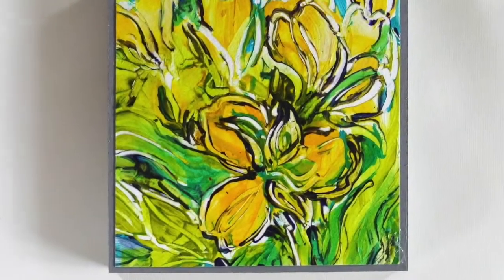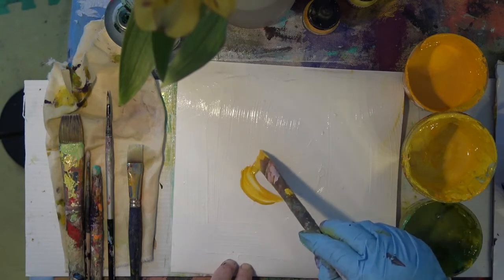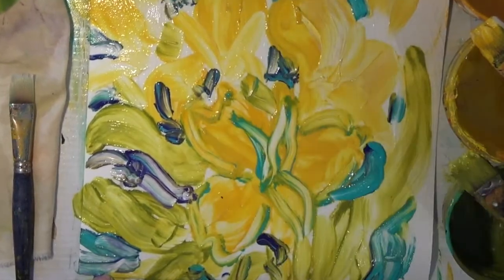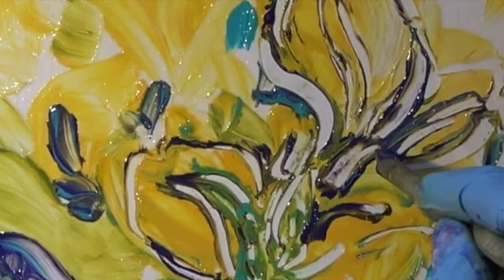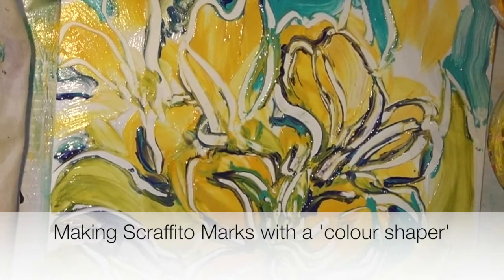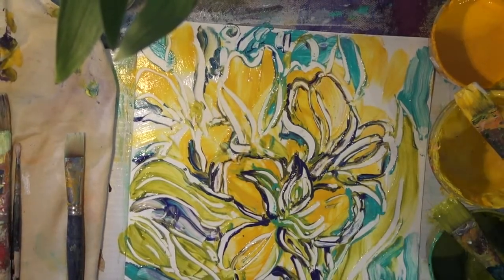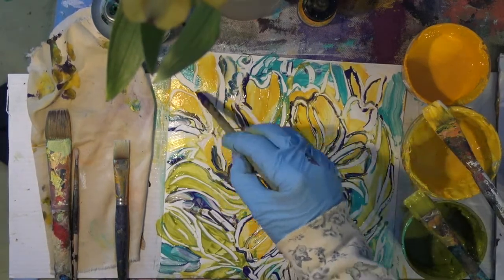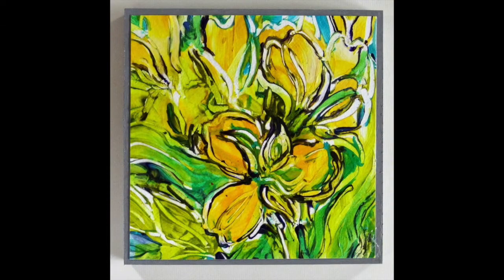Tutorial on Painting Little Flowers with Acrylic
To try this technique in your painting, you'll need either fluid acrylics or regular acrylics mixed with matt medium; or acrylic Ink mixed with matt medium; more mat medium and paper or canvas.
See more examples of working with these materials on my